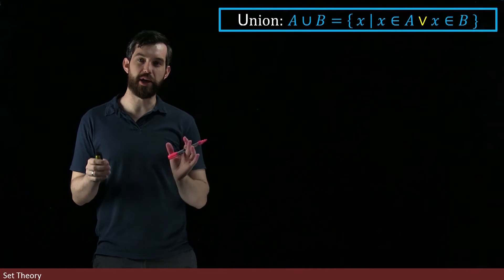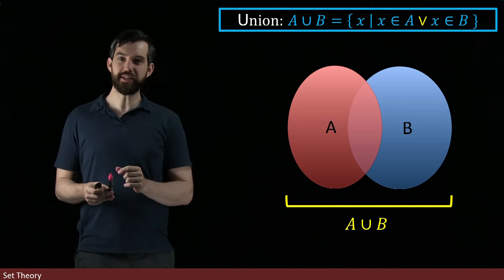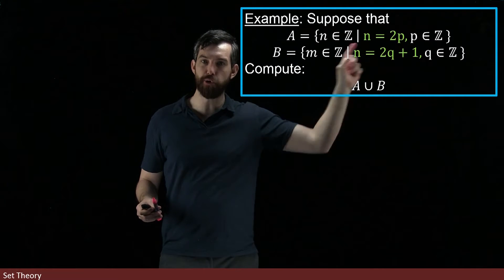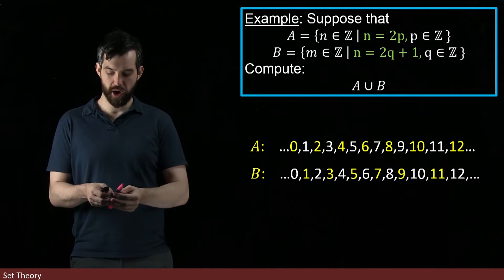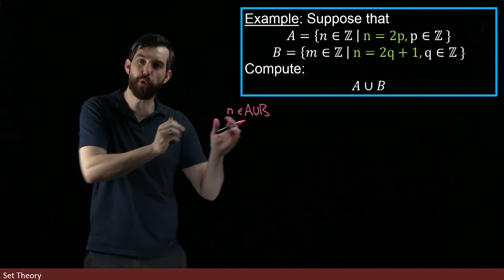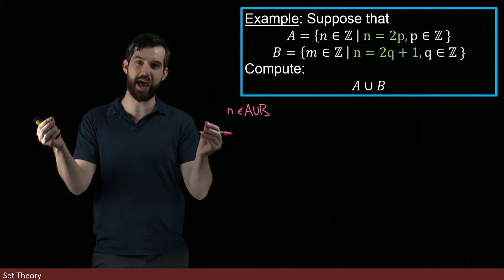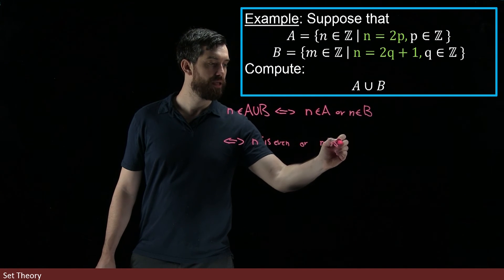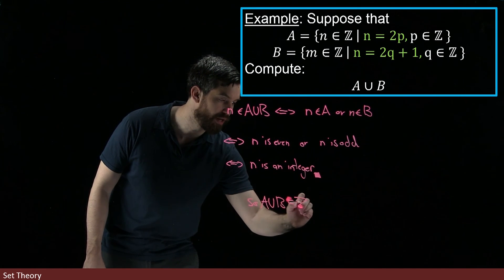The union of two sets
In this video we talk about the union of two sets, A union B. This is defined to be the set of elements that come from EITHER A OR B. We some examples of the union written in set-builder notation and visualize it with Venn Diagrams